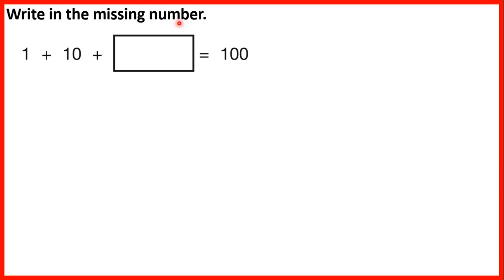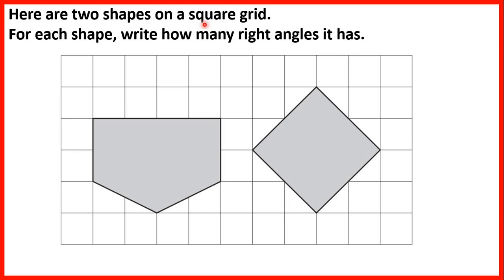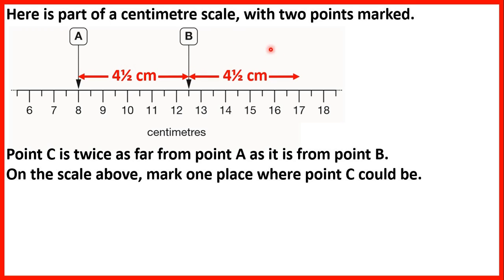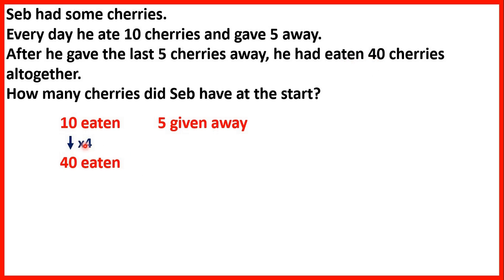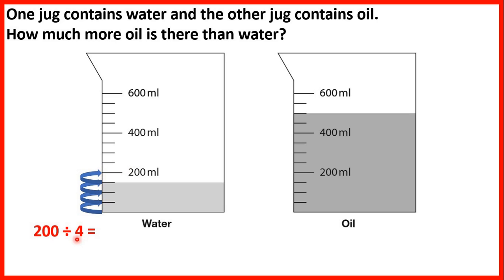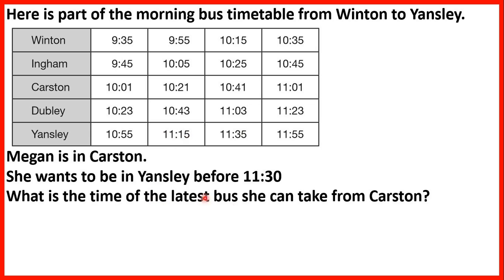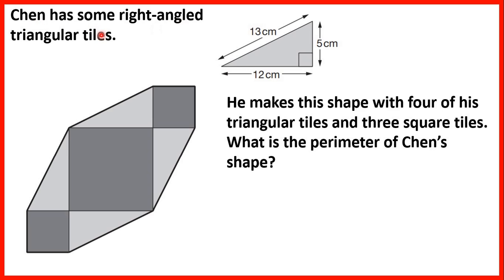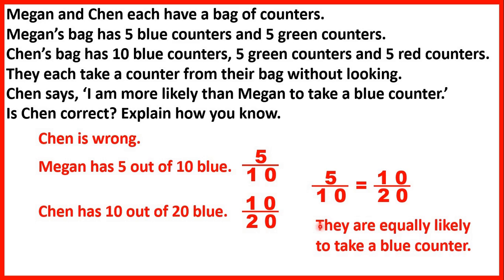2015 Paper 2 - Past KS2 SATs exam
Past Key Stage 2 Maths SATs reasoning test paper - 2005 Paper A

0:00 Q1
0:53 Q2
1:49 Q3
4:02 Q4
4:53 Q5
6:06 Q6
7:38 Q7
8:13 Q8
10:12 Q9
10:52 Q10
12:40 Q11
14:36 Q12
15:39 Q13
17:56 Q14
19:09 Q15
21:05 Q16
22:19 Q17
25:23 Q18
28:06 Q19
29:42 Q20
31:06 Q21
32:20 Q22
33:23 Q23